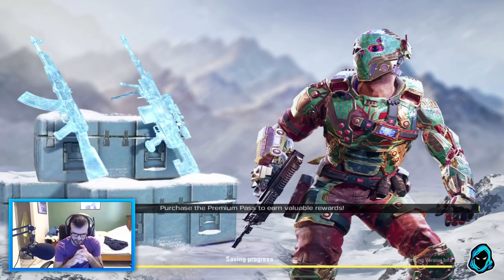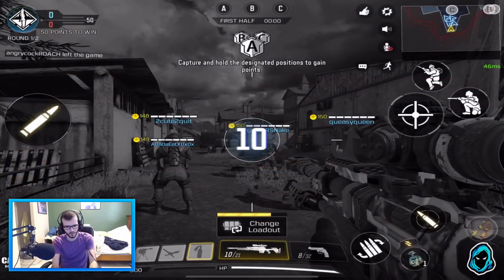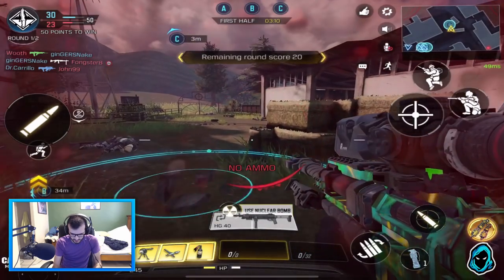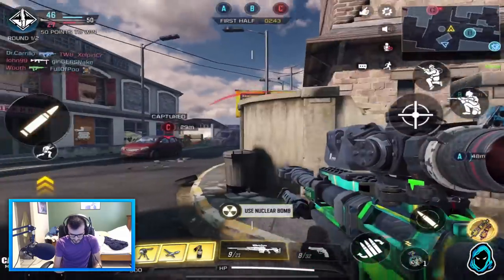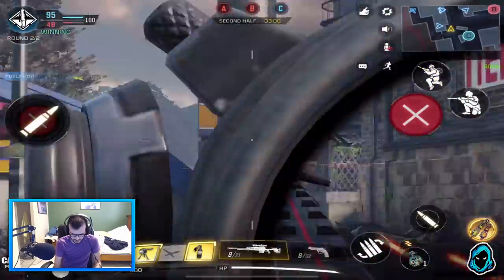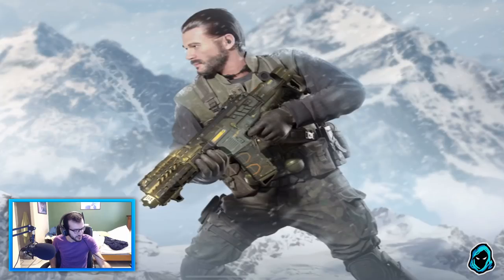"NEW SNIPER!" - LOCUS SNIPER GAMEPLAY! | Call of Duty Mobile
THE LOCUS IS NOW ON COD MOBILE!